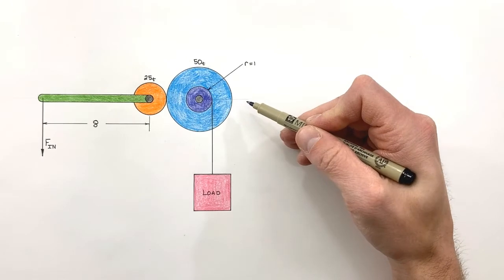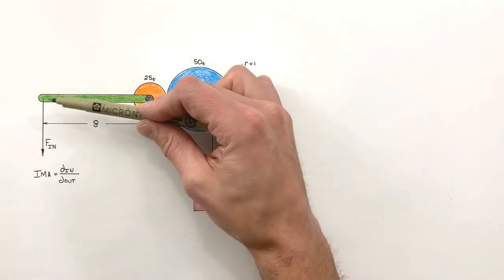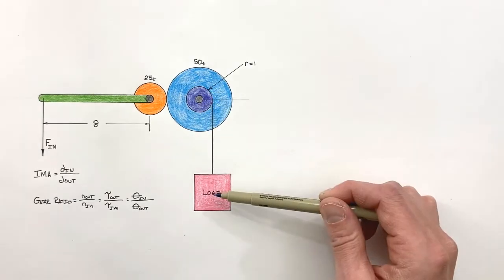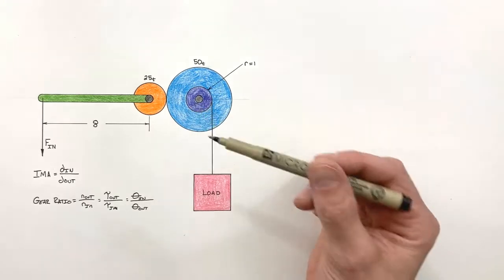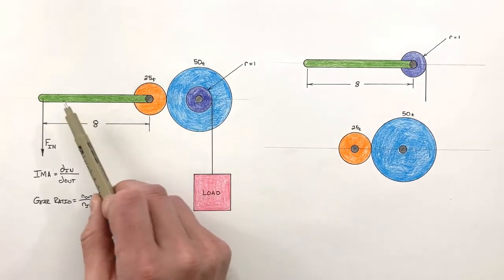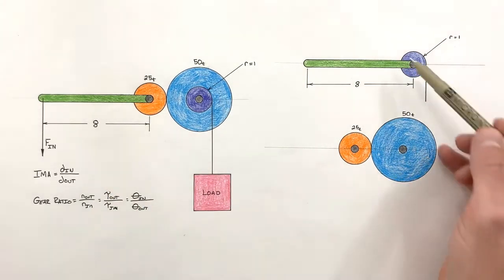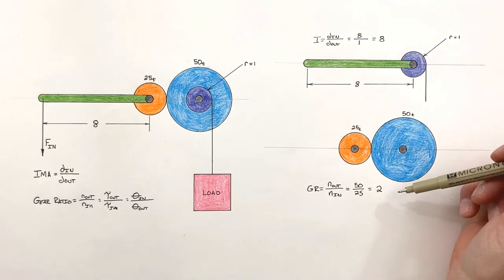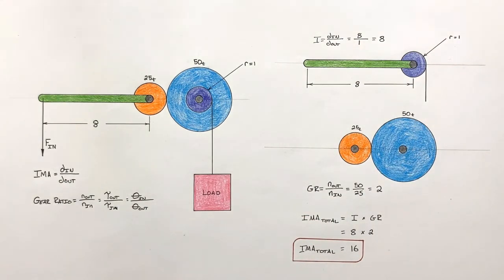Compound Machines With Gears: For Engineers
Trying to calculate the IMA and AMA of a Compound Machine is relatively easy, but what do we do when gears are a part of the machine?  This video seeks to answer that question by separating out the simple machine into its linear components (simple machines) and its rotational components (gears).

Music Information...

[ 🎙 Support Dimaa]